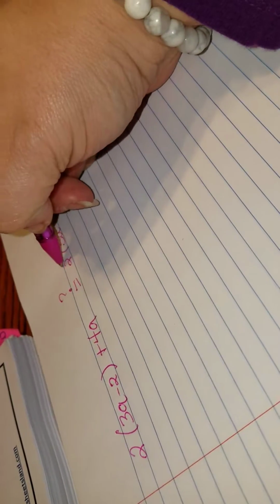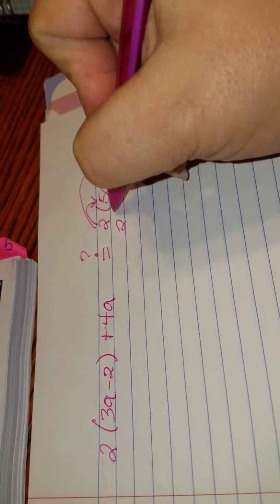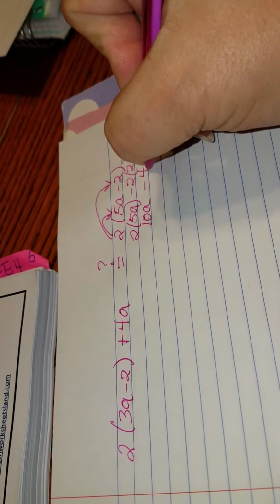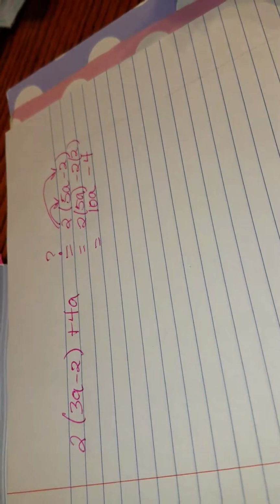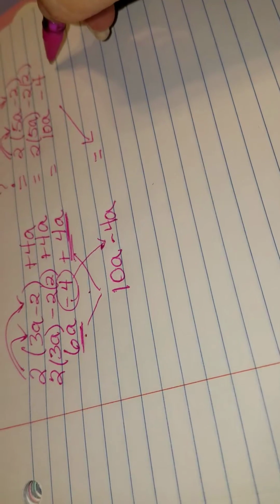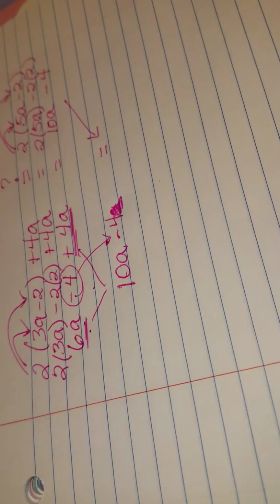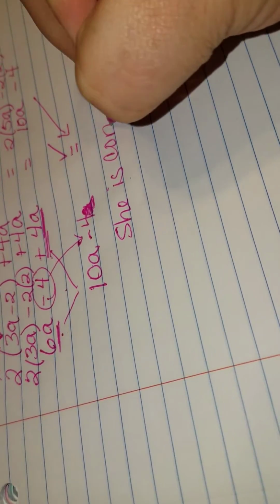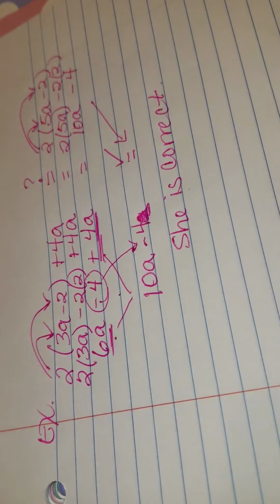7th simplify linear expressions 3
Notes and example